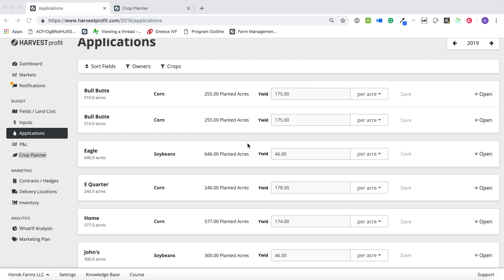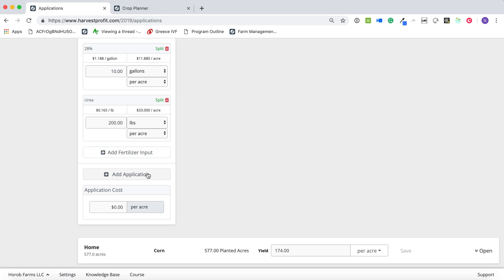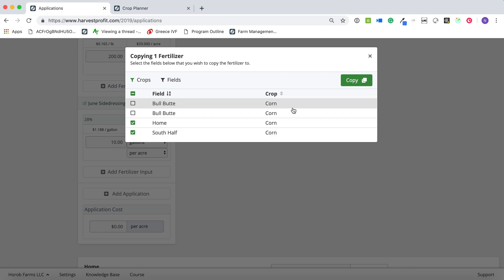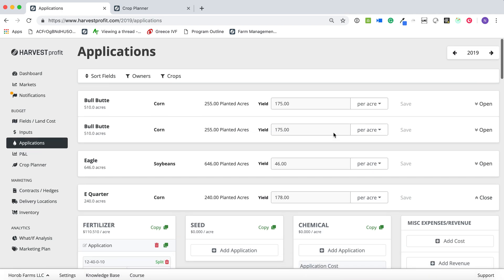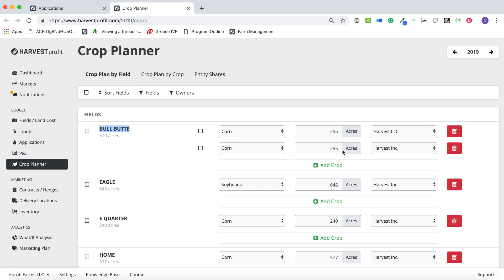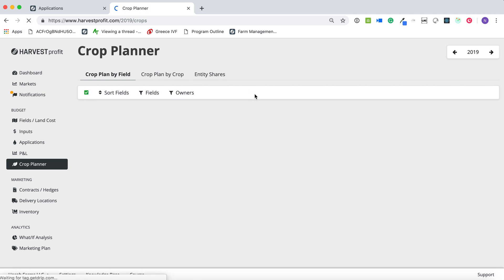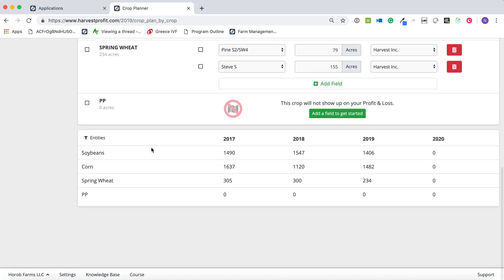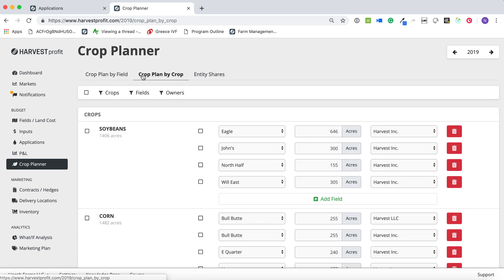Farm Management Software Update - April 2019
We recently added four new enhancements to Harvest Profit's farm management software.

1 - You can now apply separate groups of inputs on the Applications tab and copy them to some or all of your fields.
2 - You can now define entity split agreements rather than having to define them on a field-by-field basis.
3 - You can now bulk set crops and entities on the Crop Planner.
4 - You have another method for building your crop plan.  You can now set it by field or by crop.

All-in-all, building your crop plan should now take only a couple minutes regardless of how many fields you have.